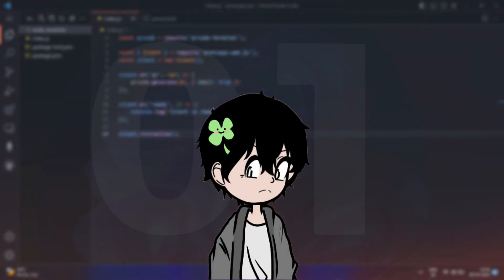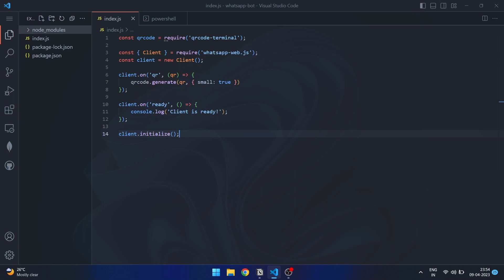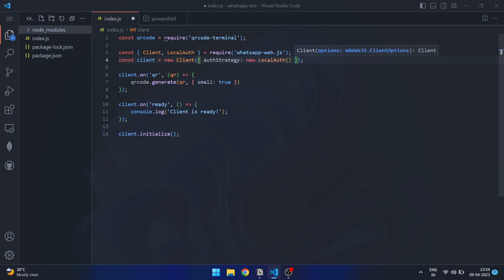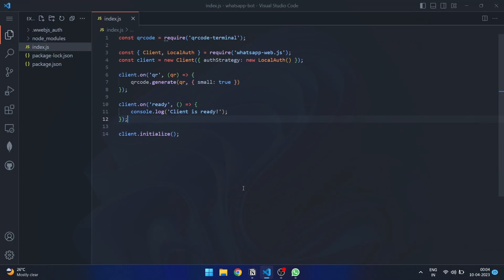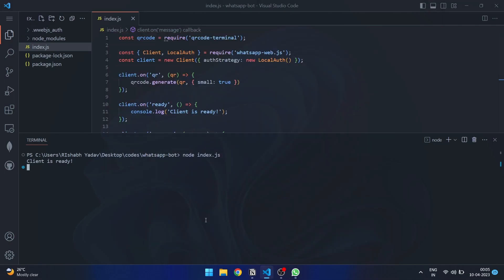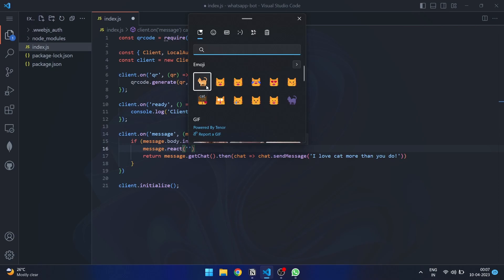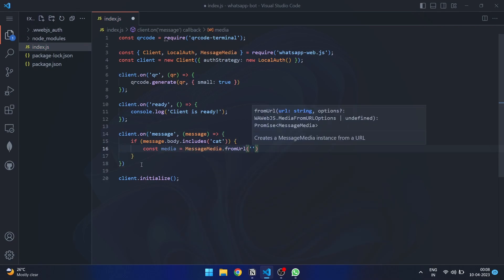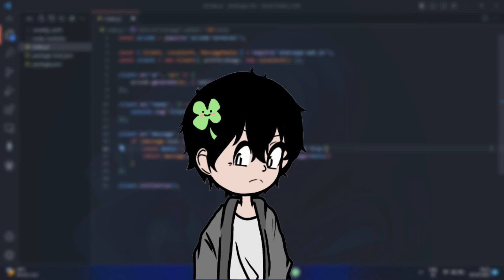Code Whatsapp Bot for Free | whatsapp-web.js | Episode 1 | Sessions and Messages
[ Resources ]